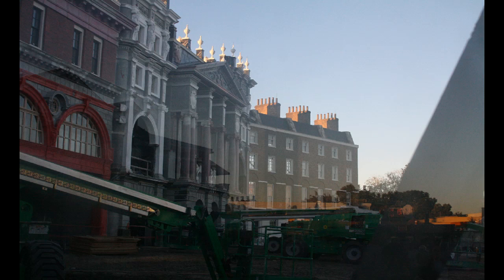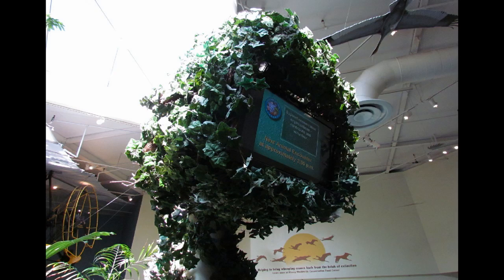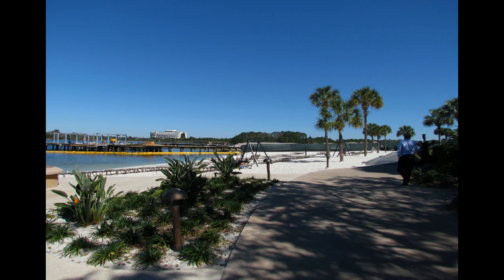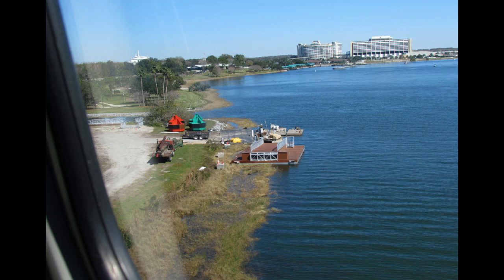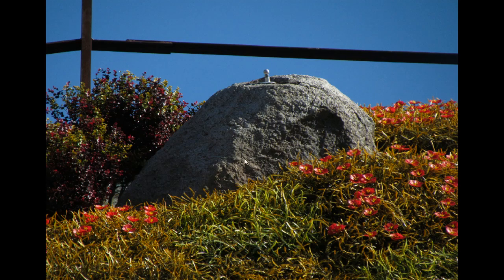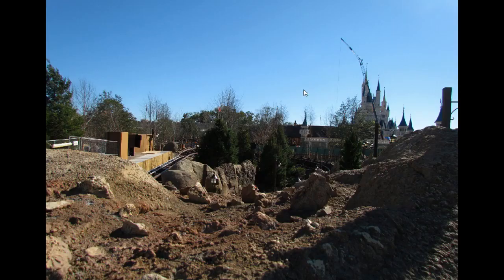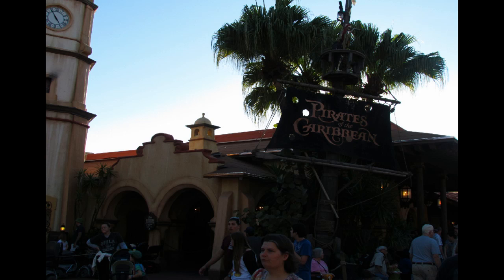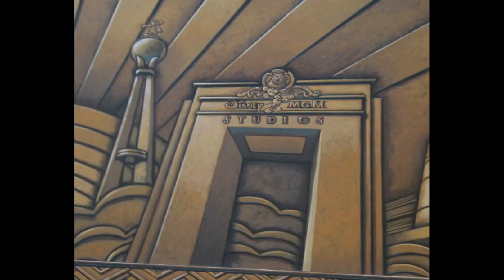Ultimate Orlando Clicks #3 - Polynesian DVC construction, walls down at Seven Dwarfs Mine Train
We circle around Disney's Animal Kingdom for updates (allergy dining kiosk, new parrot display, Festival of the Lion King construction, meet and greet at Conservation Station, construction at Wildlife Express) and spend a lot of time examining construction so far on the Polynesian DVC. Then, we take a close look at the Seven Dwarfs Mine Train, where one wall was removed recently and we can examine a portion of the theming up close. We also look at evidence of the recent fire atop Under the Sea and take a tour of the refurbishments and upgrades around the Magic Kingdom.